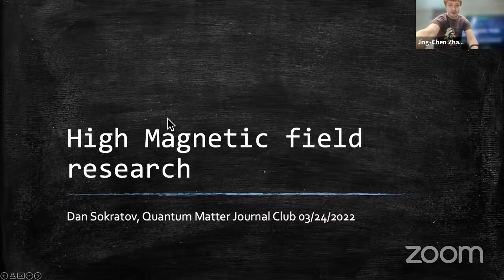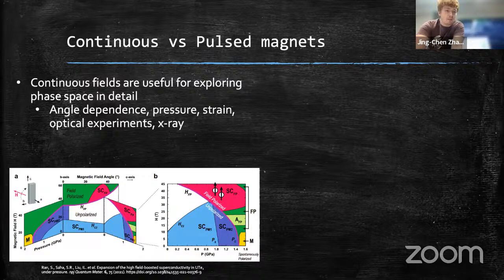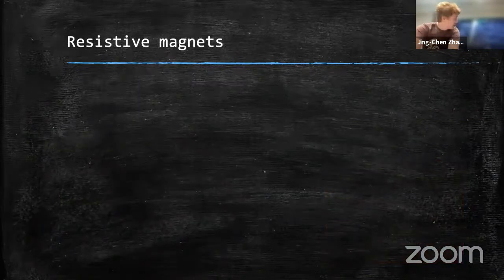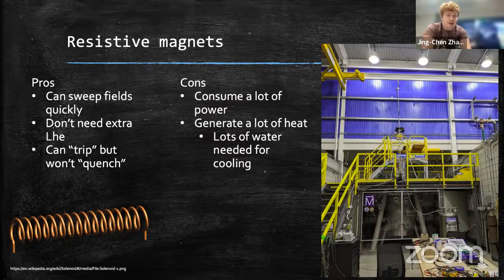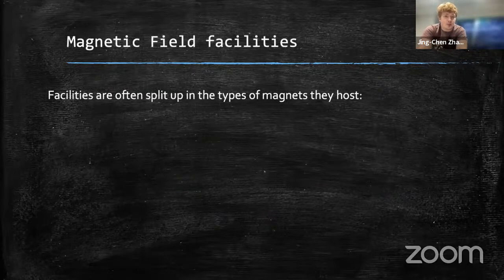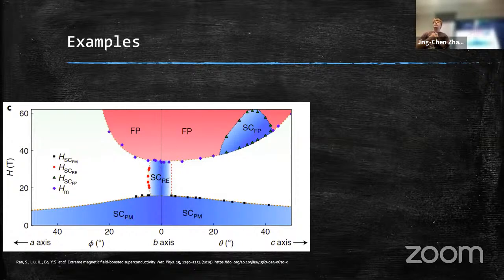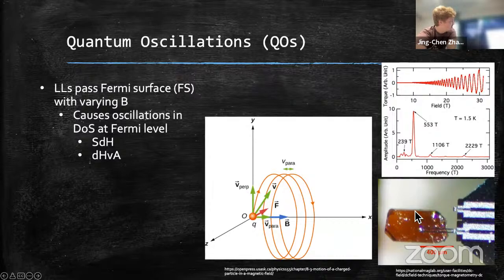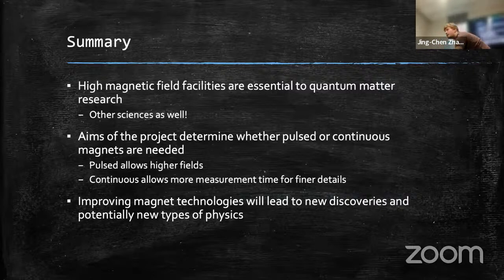3/24/2022--Danila Sokratov--UMD quantum matter journal club-- introduction to high magnetic field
In this talk,Dan will give a short and quick introduction to high magnetic field in condensed matter experiments, especially strongly correlated systemzs.